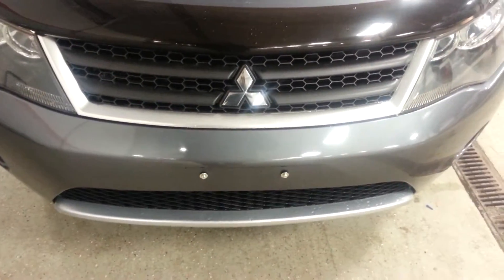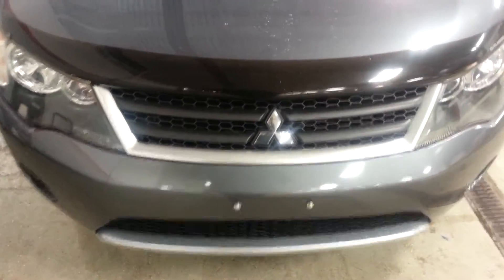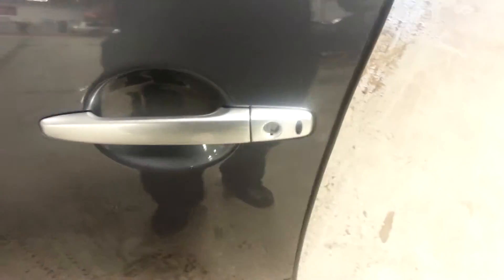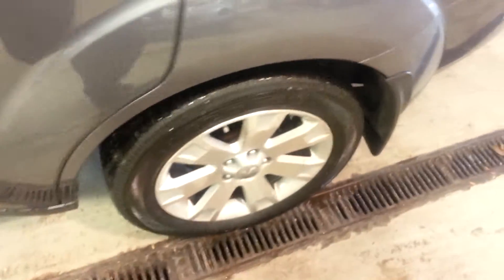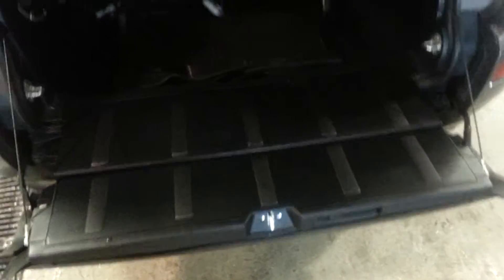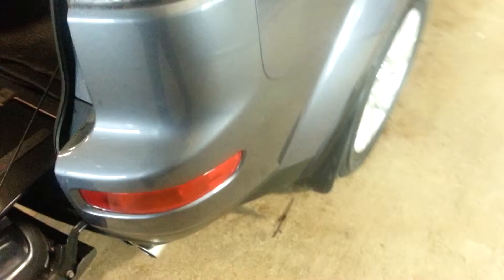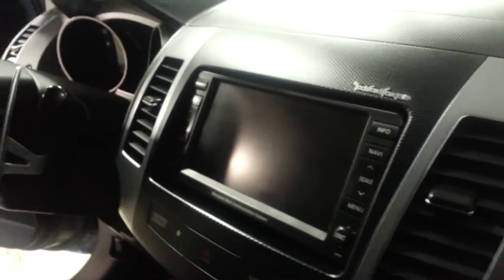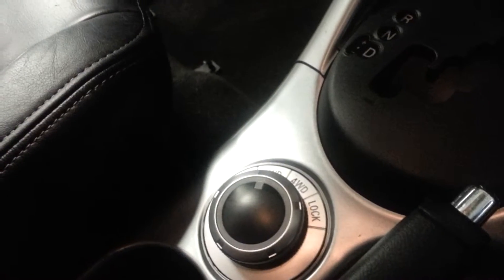Max Madsen Mitsubishi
2007 Mitsubishi Outlander XLS